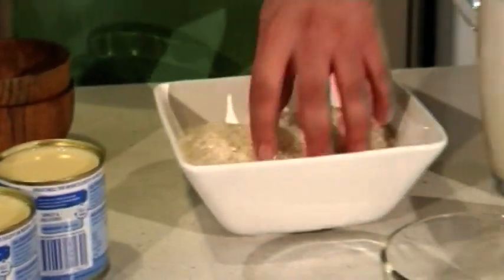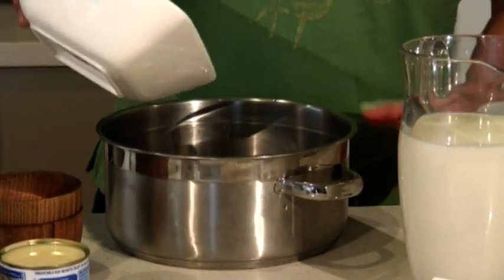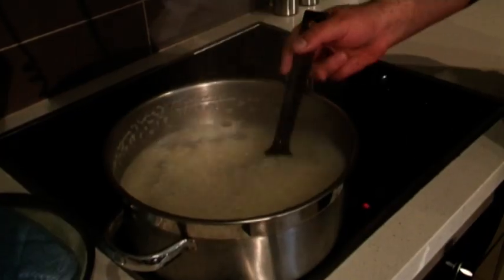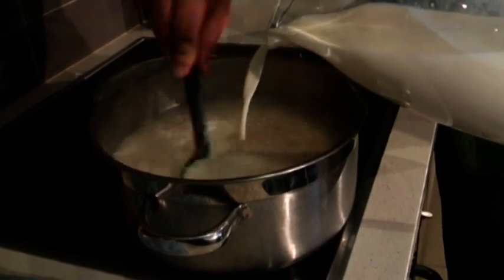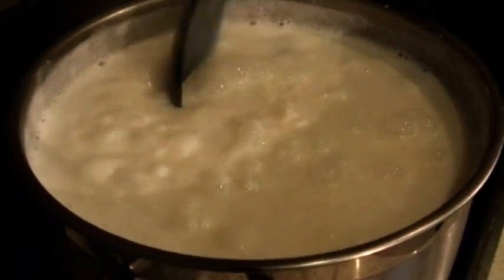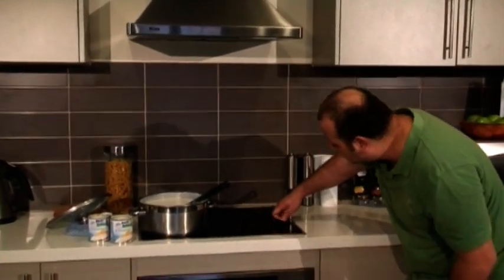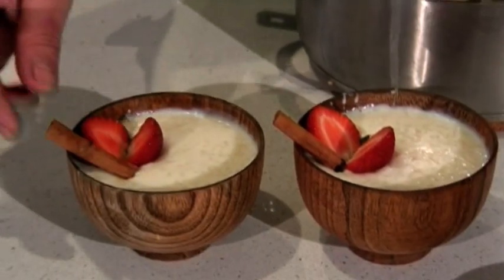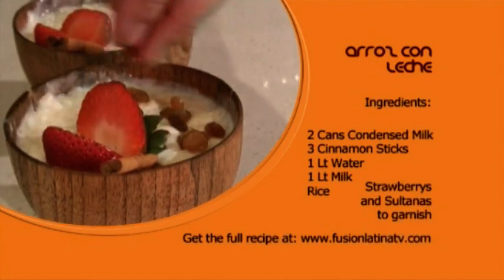Cocina Latina: Arroz Con Leche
This week, Fusion Latina's resident chef cooks up a traditional dish called Aroz Con Leche